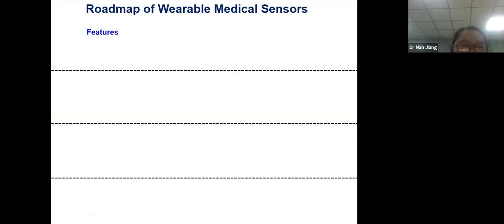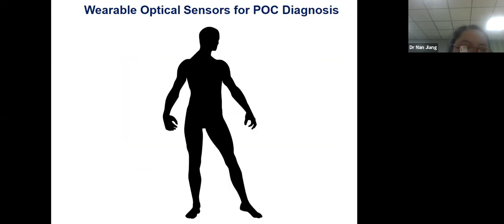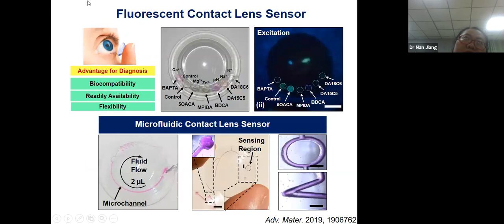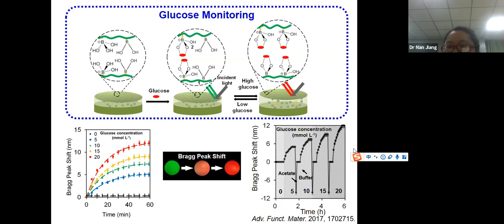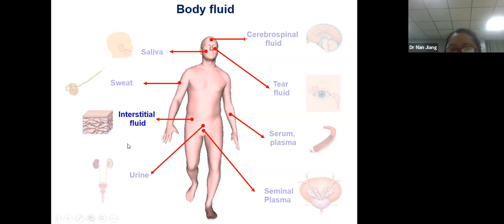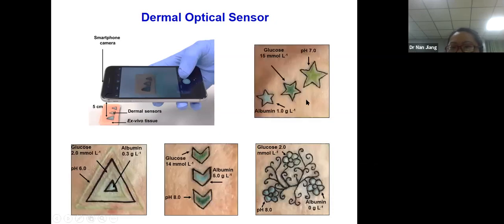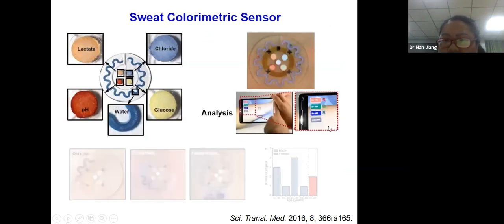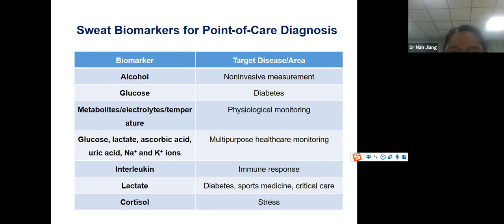IMSE Webinar: Wearable Optical Chemical Biosensors for Point-of-Care Diagnostics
Wearable Optical Chemical Biosensors for Point-of-Care Diagnostics

Biography

Dr Nan Jiang, Research Associate, Department of Chemical Engineering
Dr. Nan Jiang earned her M.S. and Ph.D. degree from Wuhan University of Technology. After her PhD study, she worked as a postdoctoral research fellow at Harvard Medical School and School of Engineering and Applied Sciences at Harvard University. Her research is aimed at nanostructured biomaterials, biosensors, microfluidic chips and cell surface engineering.